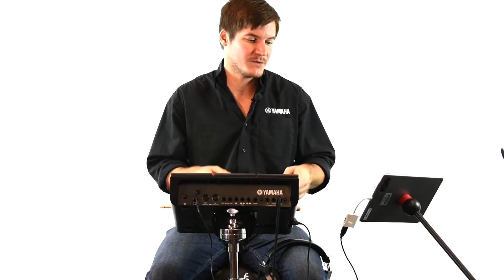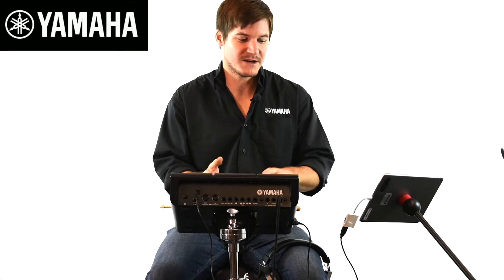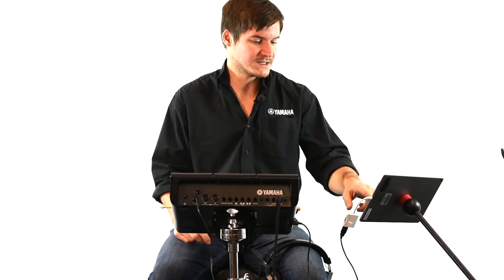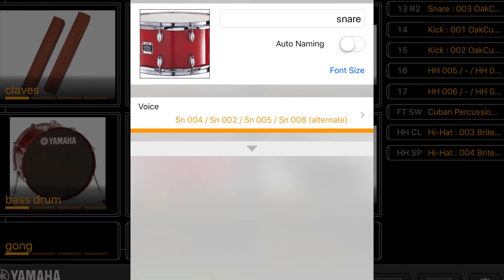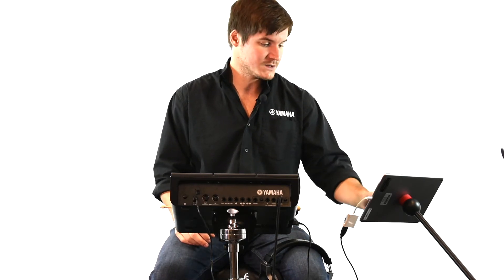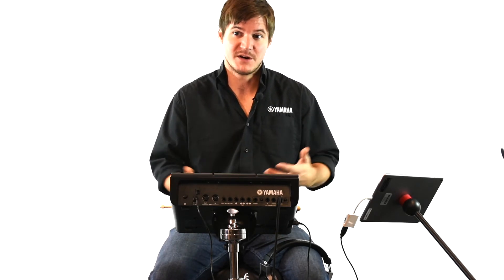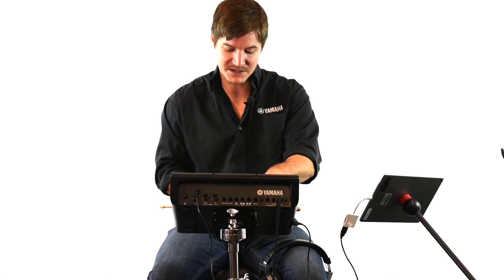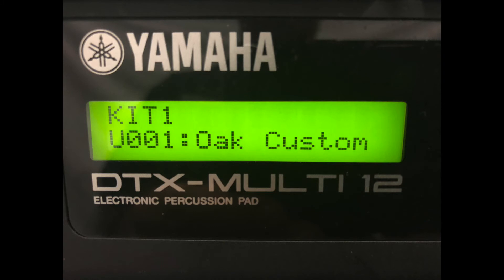Layering Voices with the Multi12 App